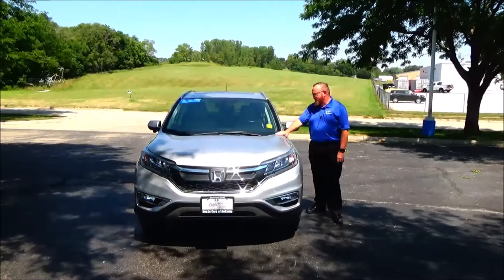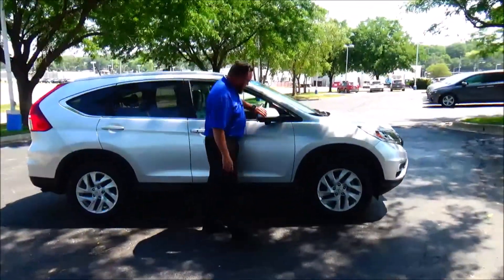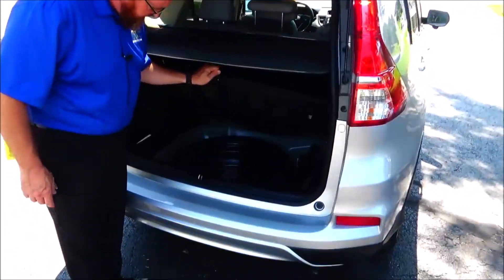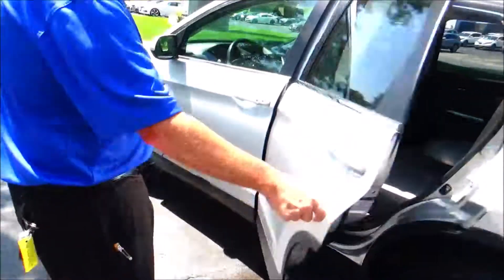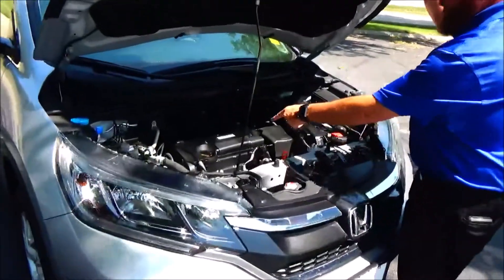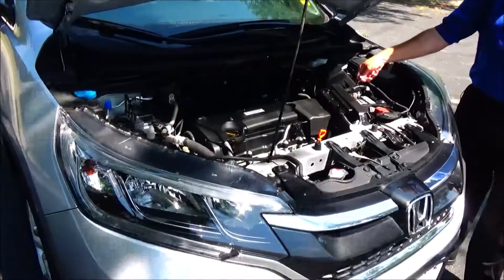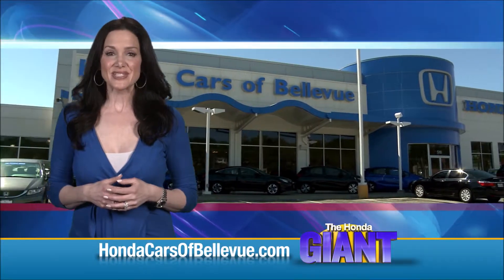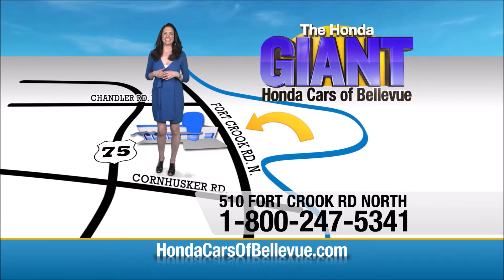Certified Used 2016 Honda CR-V EX-L AWD for sale at Honda Cars of Bellevue...an Omaha Honda Dealer!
Test drive this Certified Used 2016 Honda CR-V EX-L AWD for sale at Honda Cars of Bellevue your exclusive Honda dealer for Bellevue, Nebraska providing superior Honda service to the greater Omaha and Council Bluffs, Iowa metro areas.

This outstanding example of a 2016 Honda CR-V EX-L AWD is offered by Honda Cars Of Bellevue.
Your buying risks are reduced thanks to a CARFAX BuyBack Guarantee. This well-maintained Honda CR-V EX-L AWD comes complete with a CARFAX one-owner history report.

Jump in and drive off. You can sleep easy knowing this vehicle is Certified Pre-Owned. This Honda CR-V EX-L AWD was inspected and meets the stringent standards to be called a Certified Pre-Owned Honda from Honda Cars Of Bellevue. Off-road or on the street, this Honda CR-V EX-L AWD handles with ease.

The greater your fuel-efficiency, the less your carbon footprint. And with exceptional MPGs, this Honda CR-V treads ever so lightly on Mother Earth. When the Honda CR-V EX-L AWD was created, it was automatically enhanced by having the performance ability of all wheel drive. Not only will you notice improved steering and superior acceleration, but you can also rest easy knowing that your vehicle comes standard with increased stability and safety.

This low mileage Honda CR-V has barely been touched. It's the next best thing to buying new. Added comfort with contemporary style is the leather interior to heighten the quality and craftsmanship for the Honda CR-V.

If you are looking for a pre-owned vehicle that looks brand-new, look no further than this Alabaster Silver Metallic Honda CR-V. Look good driving this beautiful vehicle and feel good knowing it comes with a factory warranty.

Strengths of this model include available all-wheel-drive., Practical, and well-equipped.